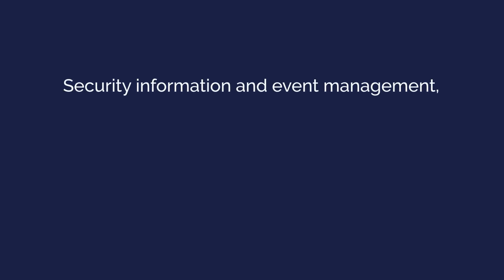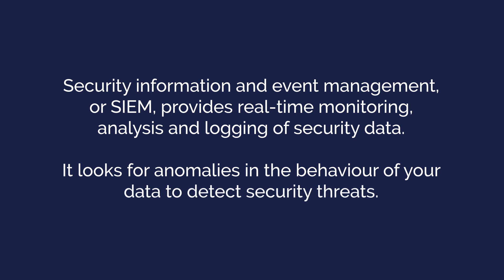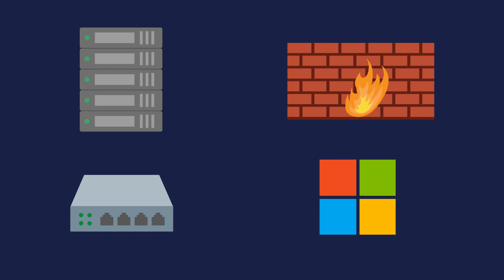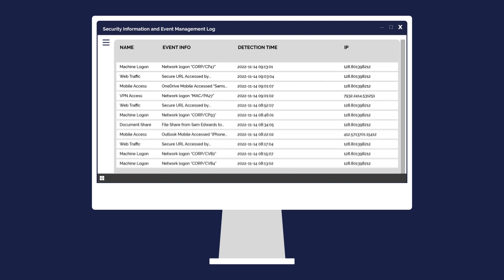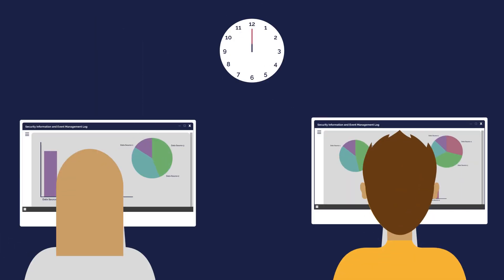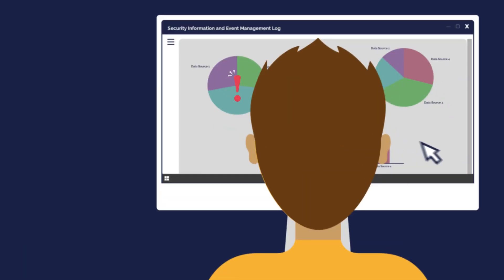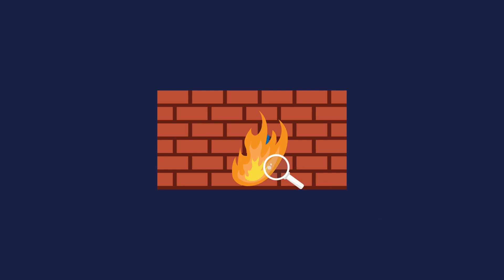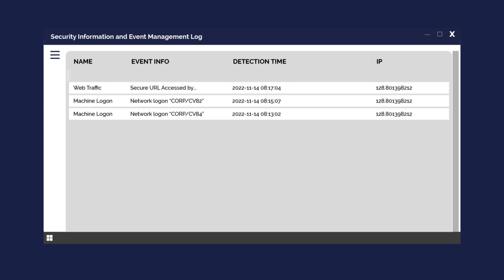What is Security Information and Event Management (SIEM) and a Security Operations Centre (SOC)?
This short video animation will give you a brief understanding of what Security Information and Event Management (SIEM) is and how a Security Operations Centre (SOC) plays its part.

We offer both SIEM and SOC as cyber security services for businesses.